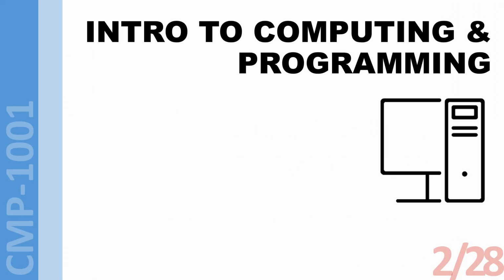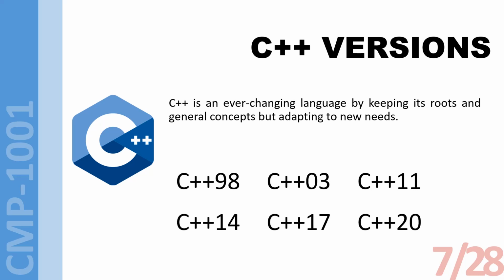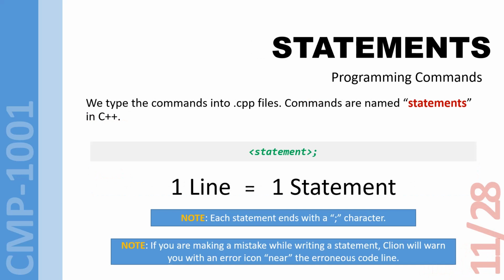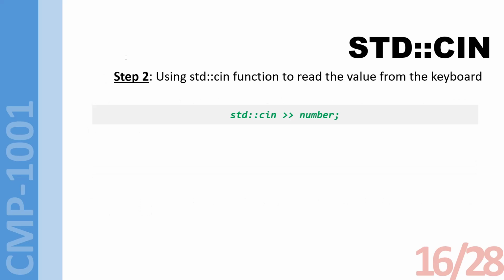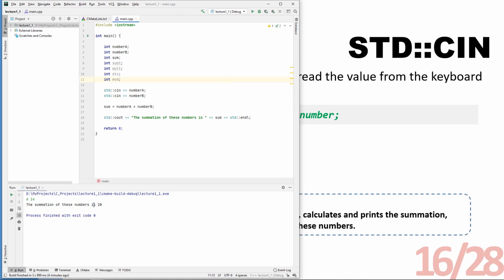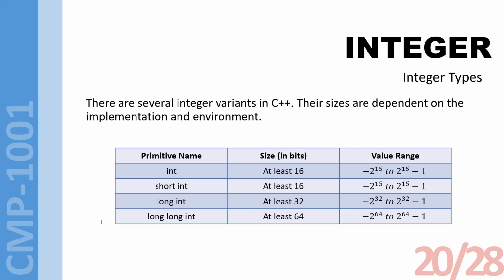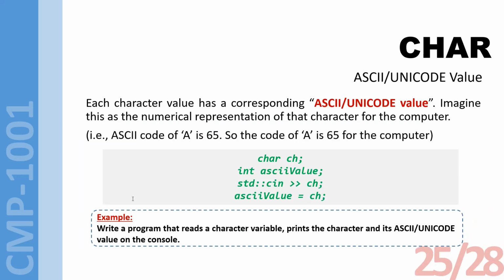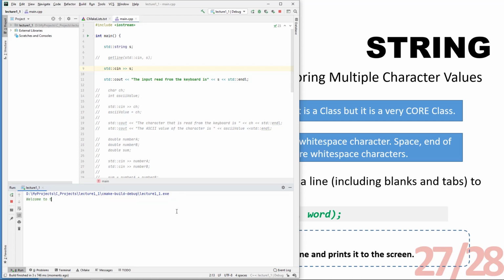Introduction to Programming with C++ (CMP 1001), Part 1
Part one of the CMP 1001 - Fall 2020 series. General look at the programming and C++ language. Also I/O operations via std::cout and std::cin as well as fundamental data types in C++.